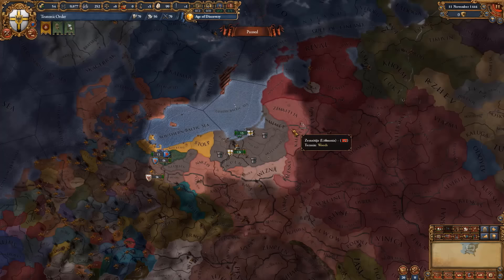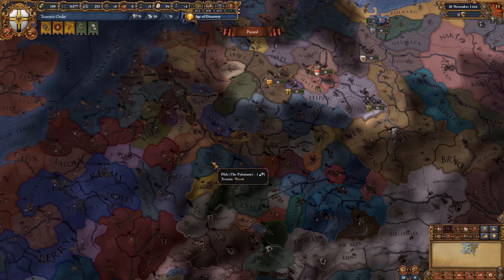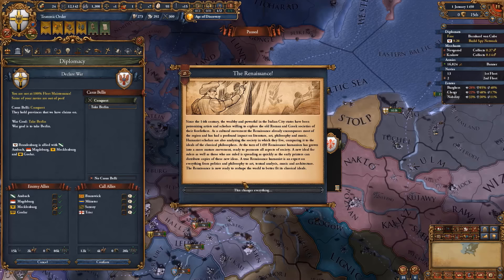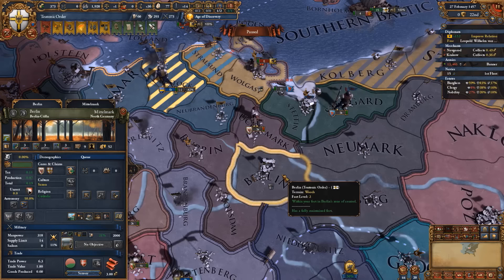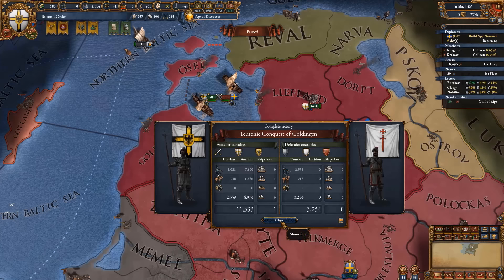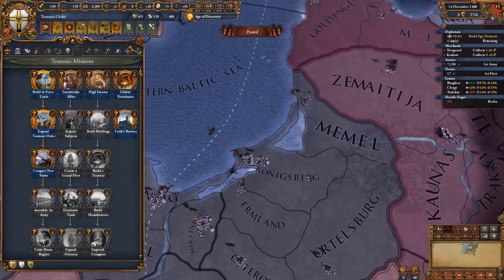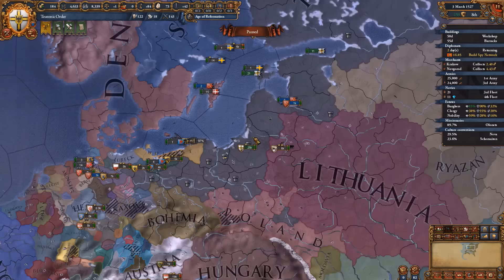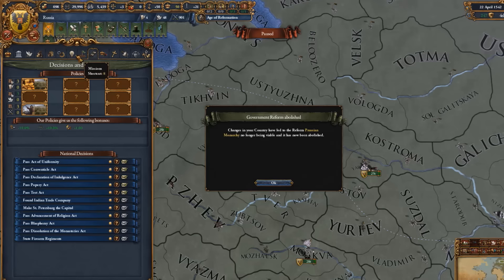The SECRET Path NO ONE Chooses As Teutonic Order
An EU4 Prussia Guide focusing on your Starting Moves, explaining in detail how to get teutonic order lands livonian order and polish lands and how to manage your eu4 monuments eu4 estates, diplomacy, expansion path and missions, as well as how to manage your army and trade.